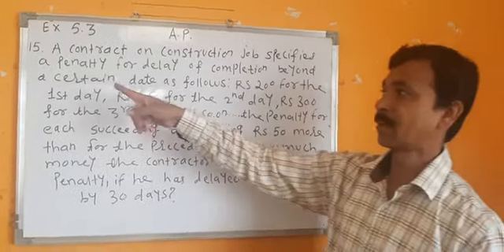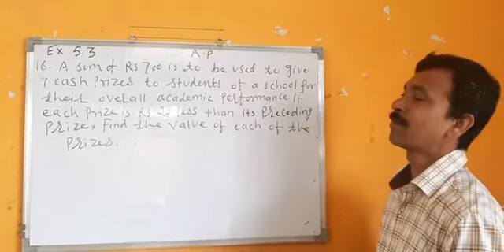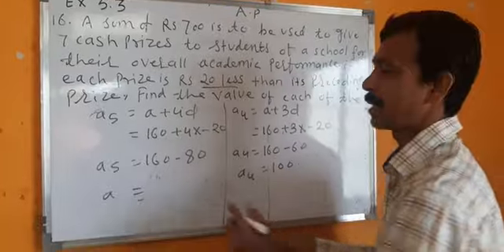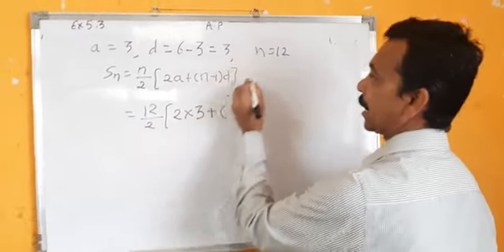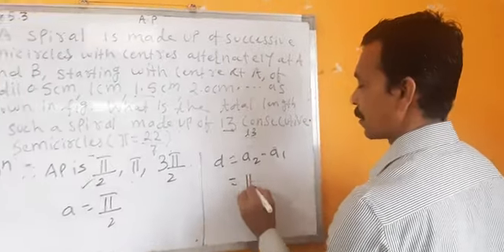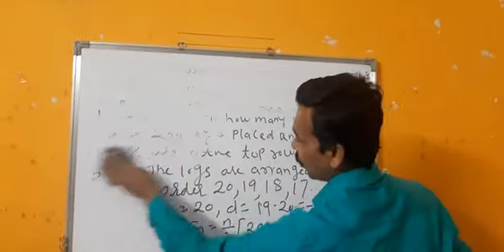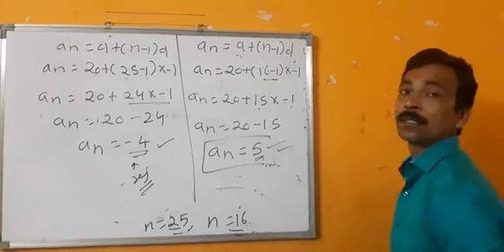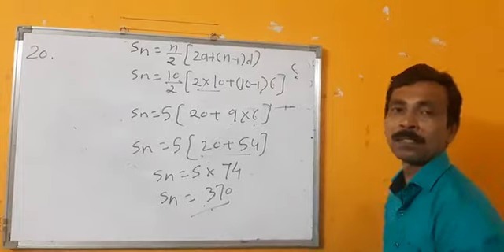Ch. AP . DAY 13.